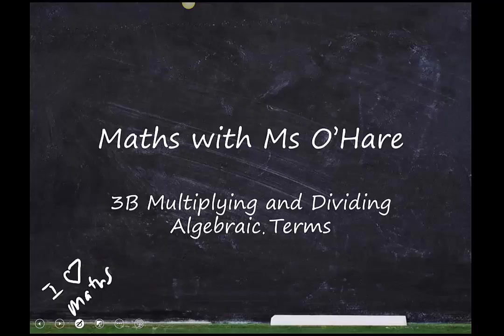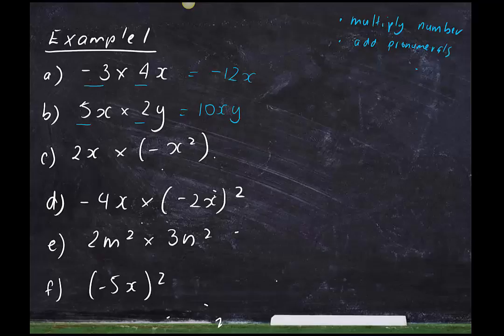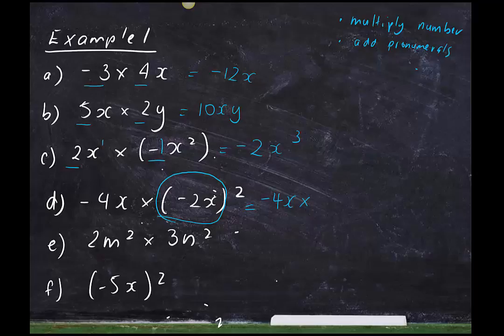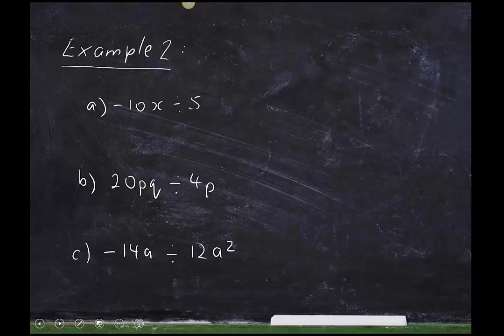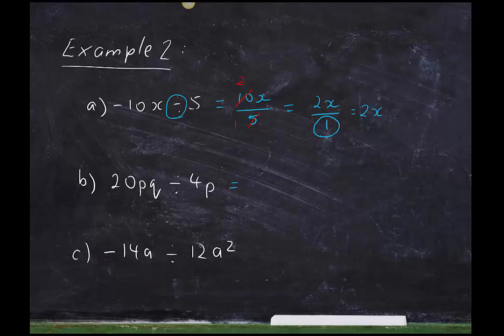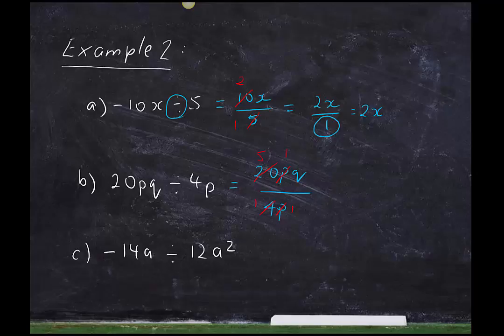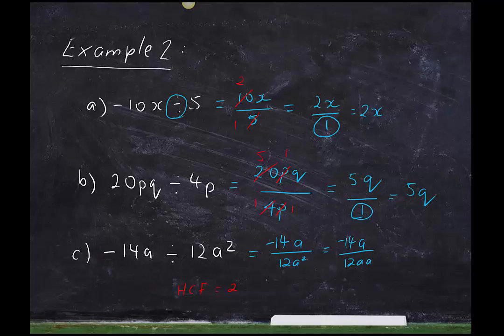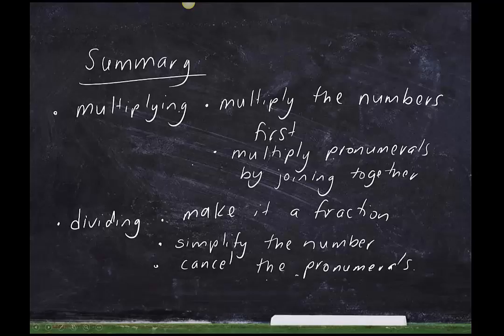Multiplying and Dividing Algebraic Terms